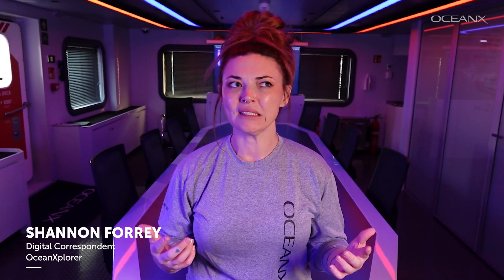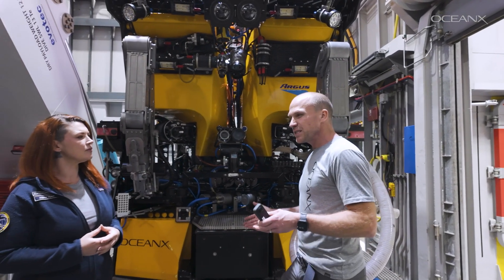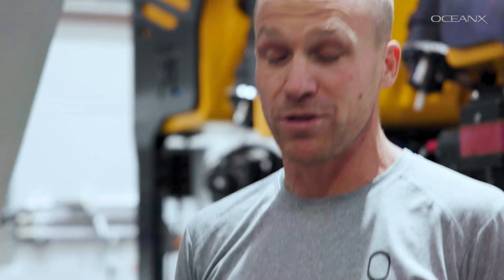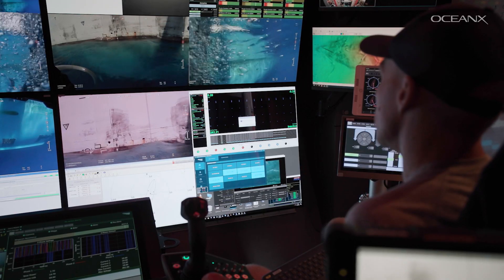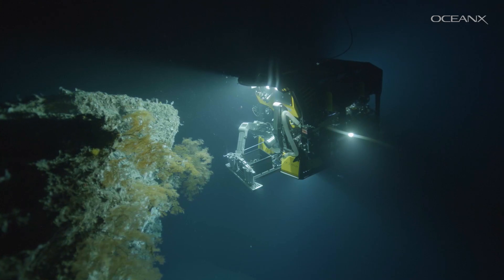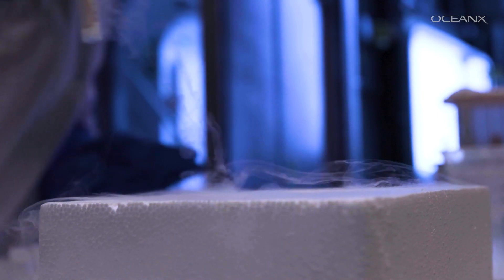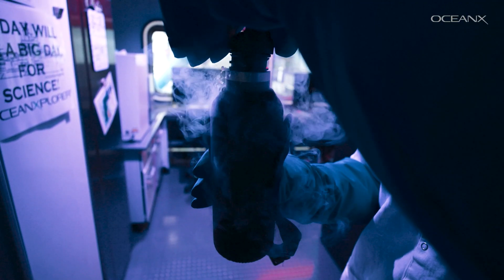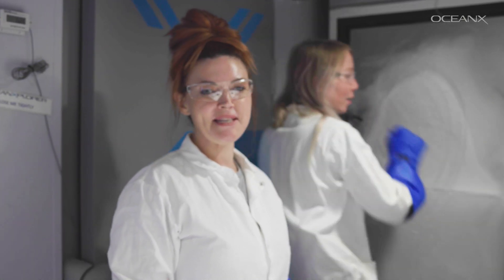Innovating on the World's Most Advanced Research Vessel | On Mission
Have you ever wondered what it's like to film thousands of meters below the surface of the ocean? Or what if something breaks in the middle of nowhere?

We have amazing tools and people onboard that allow us to not only do the science, but the engineering that makes THAT science happen. Sometimes we have to fix, tweak and invent on the fly to make things work. Come with us to meet Olaf and Val, some of our amazing techs and engineers aboard our the world's most advanced research vessel, OceanXplorer.